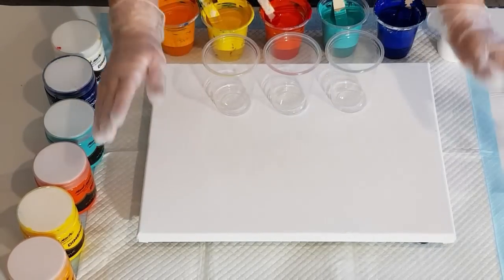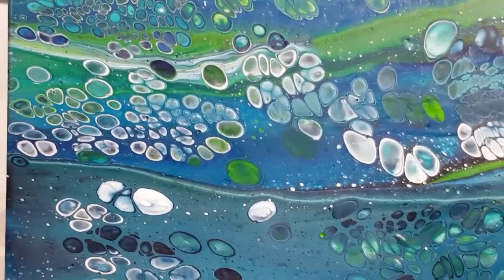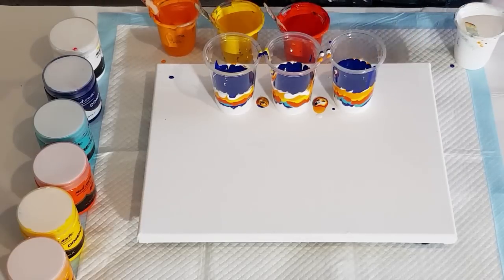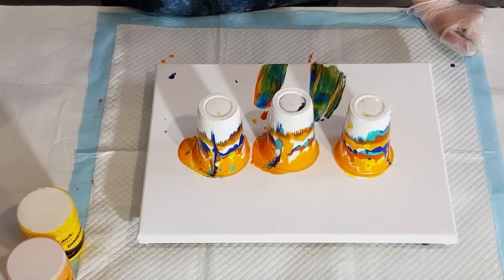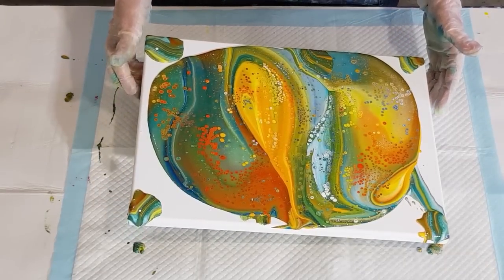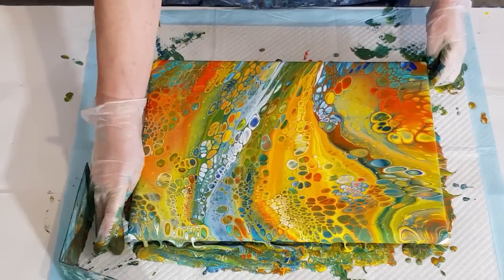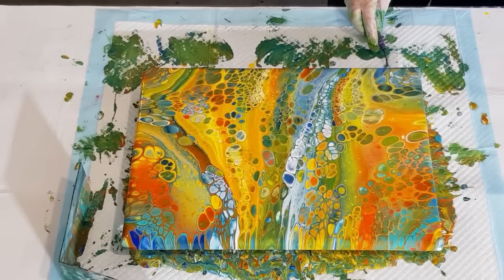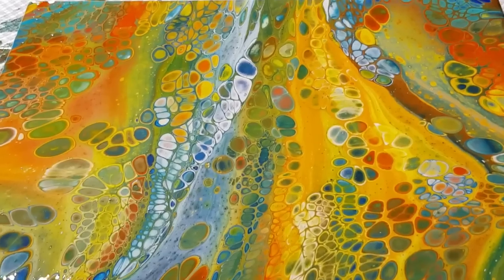#421 Acrylic "Flip Flop" Pour Using Mont Marte Paints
For this multiple flip cup pour, I used my 70% glue and 30% water as my pouring medium. I then used 2 parts of this pouring medium to 1 part of my Mont Marte Dimension paint.